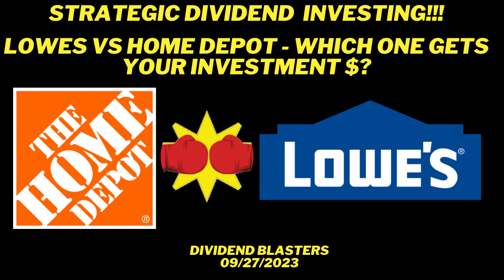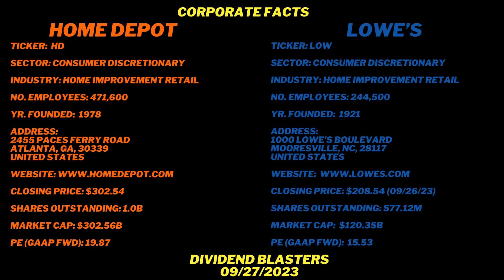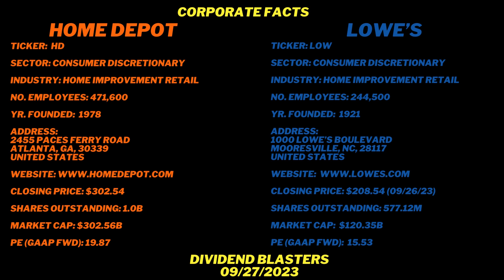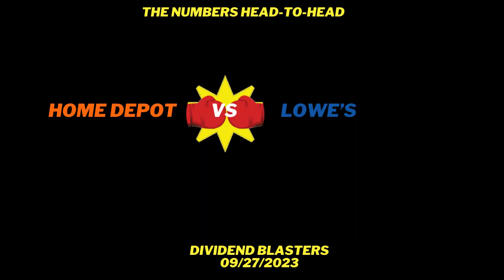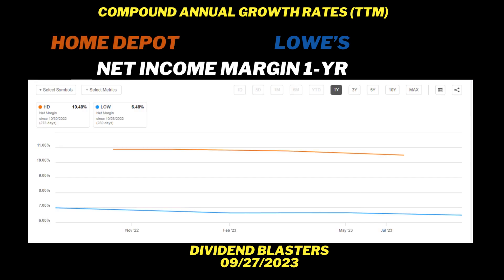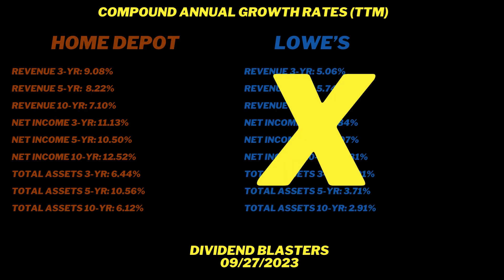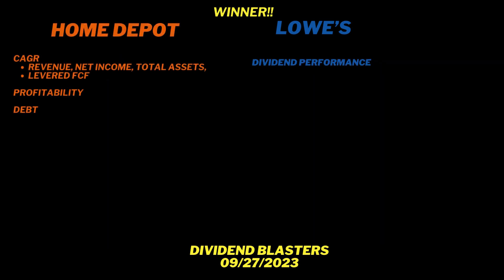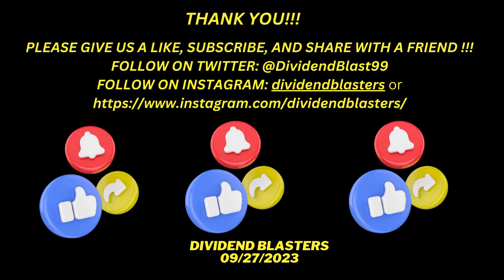DIVIDEND INVESTORS - BELOW THE SURFACE!! HOME DEPOT VS LOWE'S - WHICH GETS YOUR INVESTMENT$!! (59)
Look above and beyond the dividend yield!! We look below the surface at key metrics to show which of these exceptional dividend investments - LOWE's or HOME DEPOT should get your investment $.